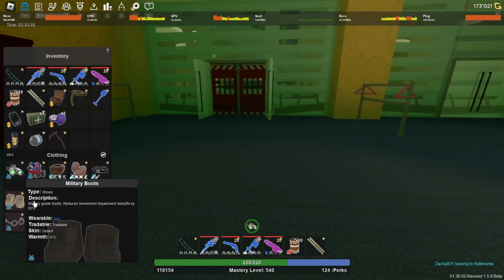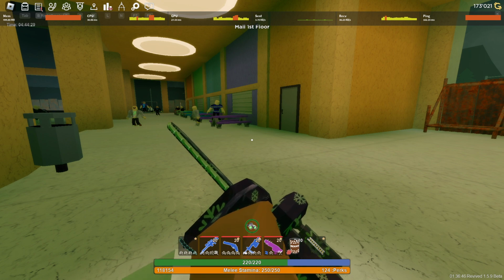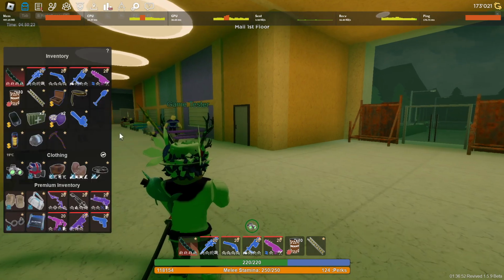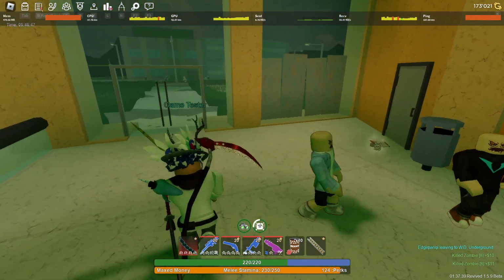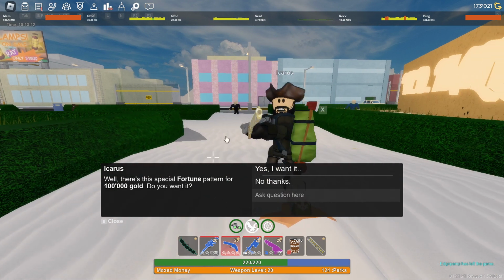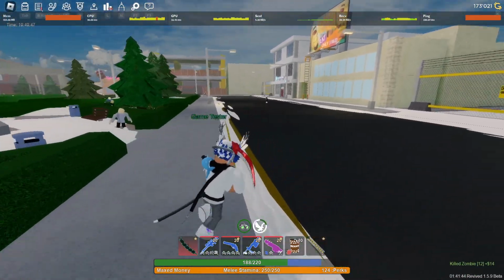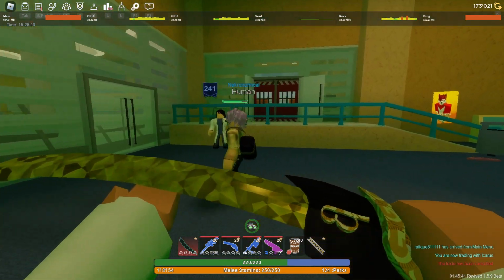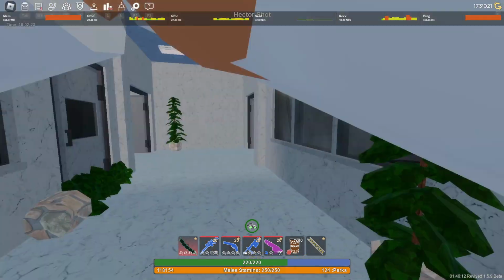ROTD | Inquisitors Sword V Chainsaw | 1.5.9